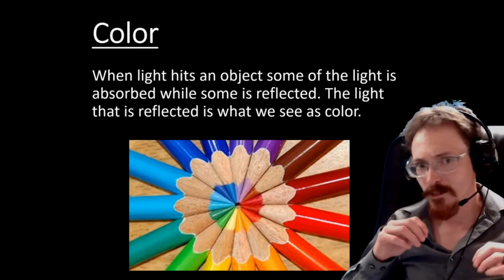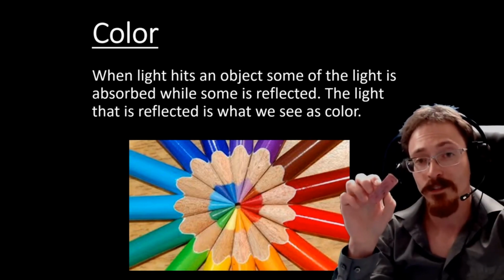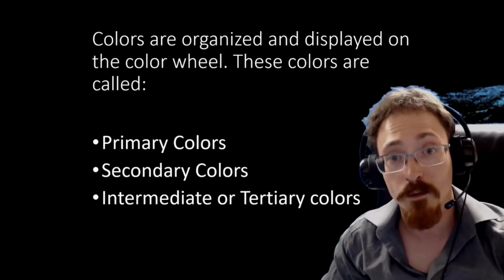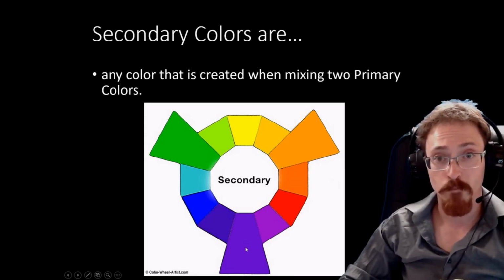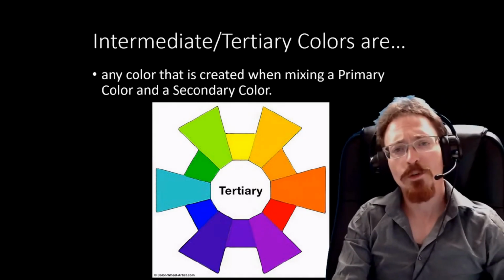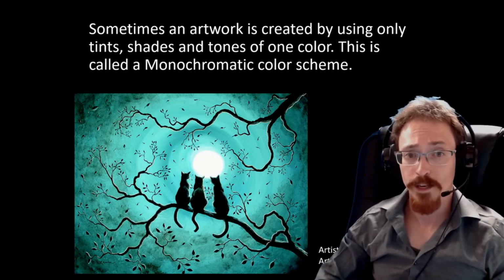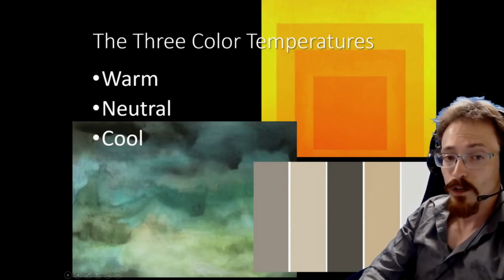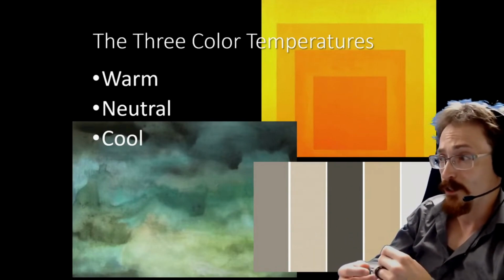Art Lecture and Presentation over Elements of Art - Color - Presentation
This is a presentation over the Elements of Art color